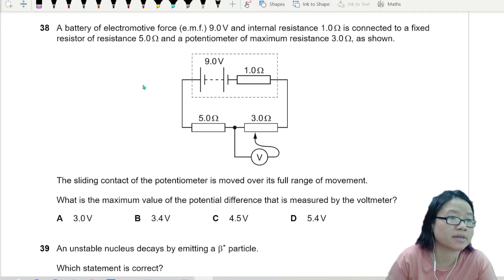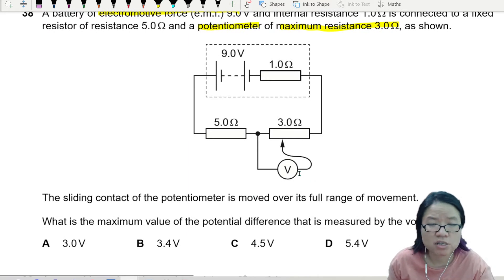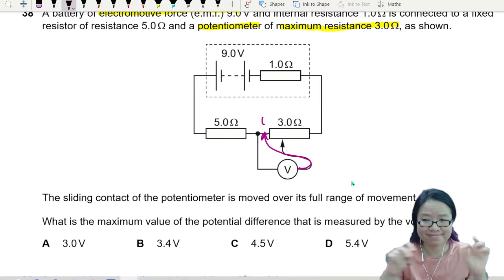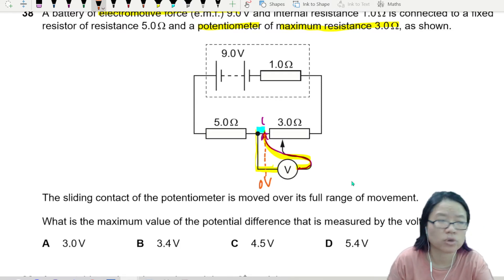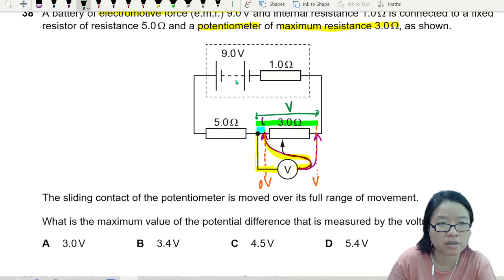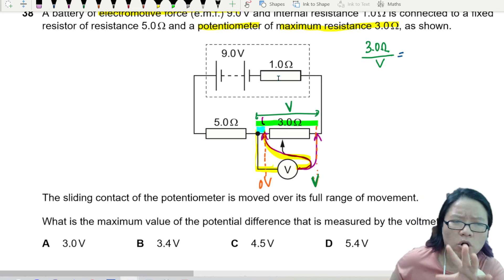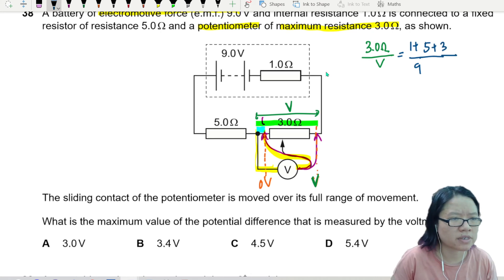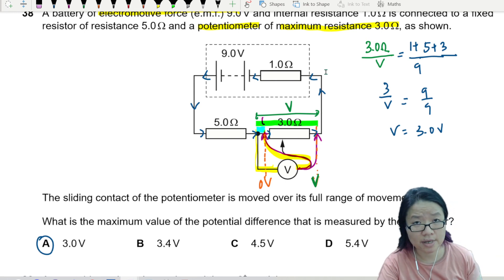ON21 P12 Q38 Potentiometer Max V | Oct/Nov 2021 | Cambridge A Level 9702 Physics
9702/12/O/N/21: A battery of electromotive force (e.m.f.) 9.0 V and internal resistance 1.0  is connected to a fixed resistor of resistance 5.0 Ω and a potentiometer of maximum resistance 3.0 Ω, as shown. The sliding contact of the potentiometer is moved over its full range of movement. What is the maximum value of the potential difference that is measured by the voltmeter?

9702_w21_p12